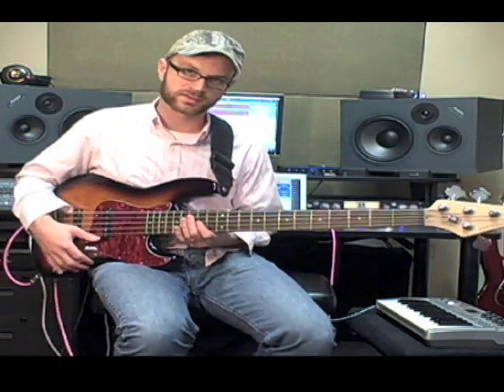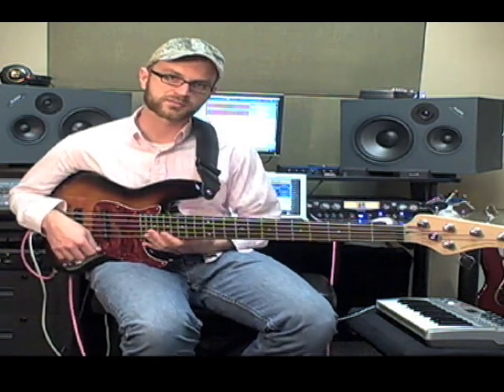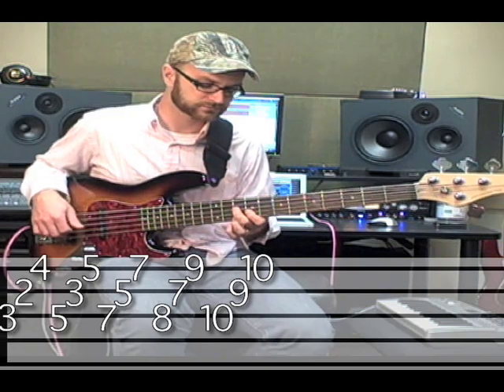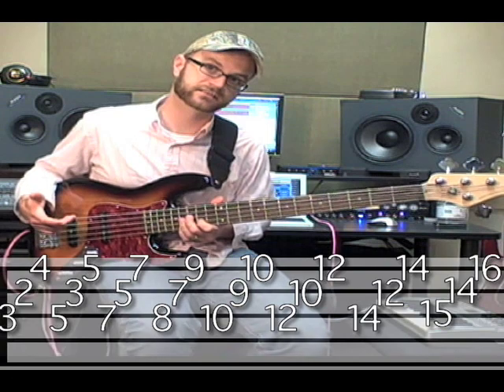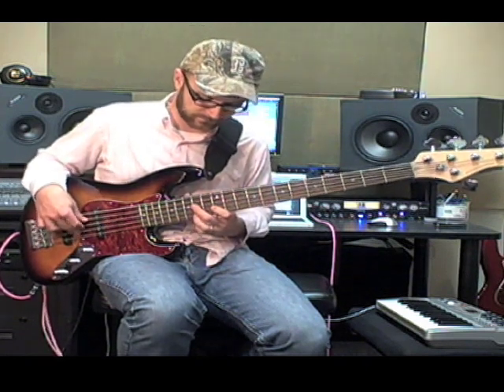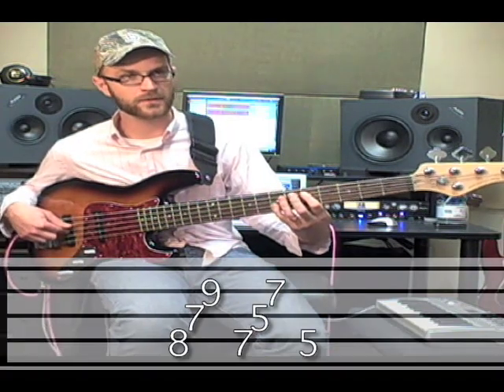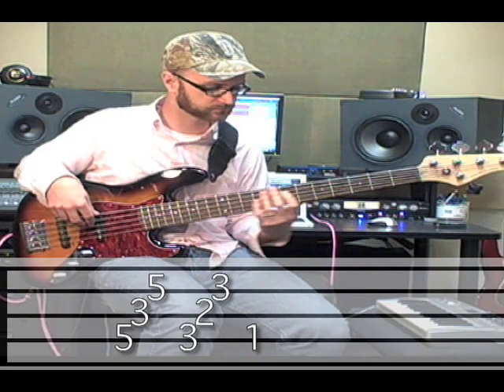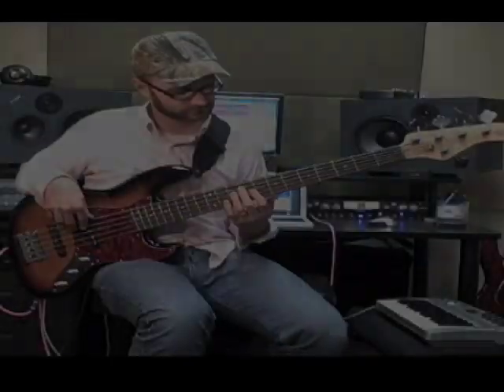Ocean's Edge School - Bass Arpeggios "How Great is our God"